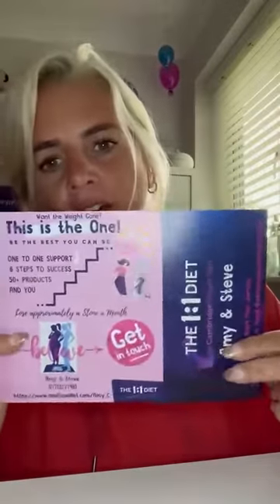𝘽𝙐𝙄𝙇𝘿𝙄𝙉𝙂 𝙔𝙊𝙐𝙍 𝘽𝙐𝙎𝙄𝙉𝙀𝙎𝙎 𝙏𝙊𝙋 𝙏𝙄𝙋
A good hiding place for your business cards so they are always with you when you are out and about… leave them everywhere you go!

𝘼𝙢𝙮 𝙭
𝗗𝗶𝗲𝘁 | 𝗠𝘂𝗺 | 𝗥𝗲𝗽𝗲𝗮𝘁